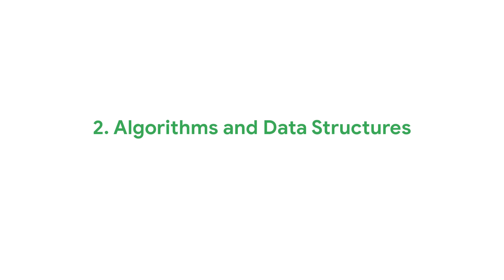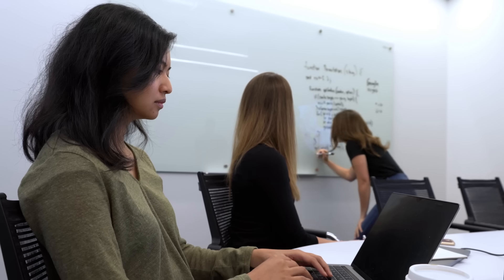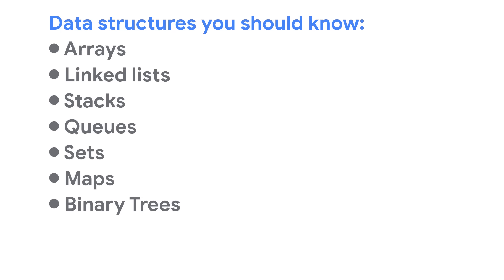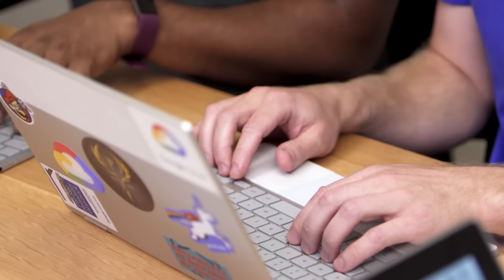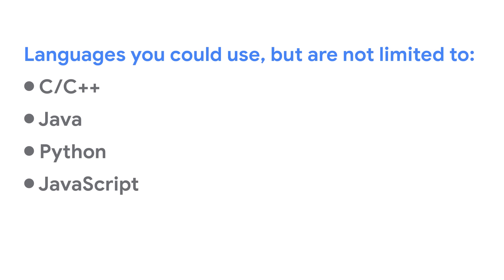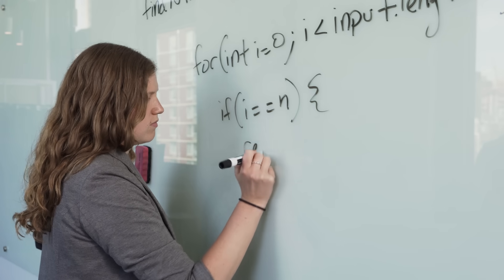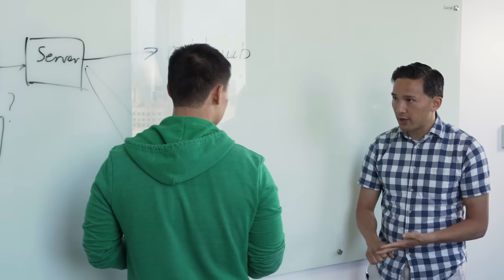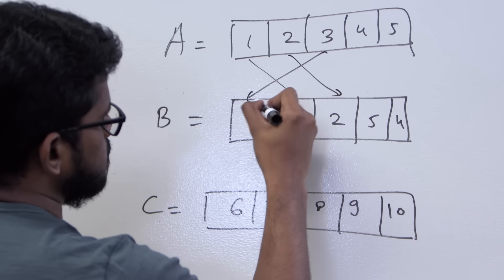Prepare for Your Google Interview: Coding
Googlers share targeted advice for the coding portions of Google's interview process for technical and engineering candidates, covering tips for communication and collaboration advice, algorithms and data structures, and more!

Skip ahead to:
0:24 Communications and Collaboration
1:30 Algorithms and Data Structures
3:17 Coding
4:03 Testing and Error Checking
4:37 Best Practices

Note:
Yep, we had a typo! 2:54 - Memoization, not memoRization.